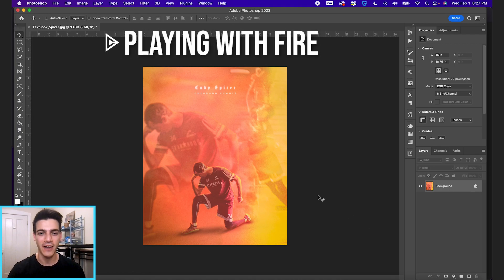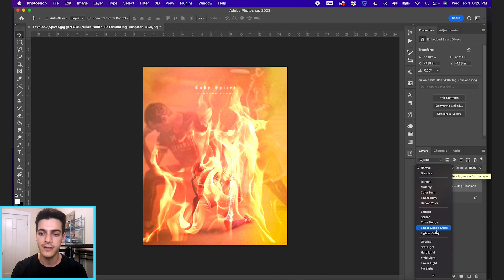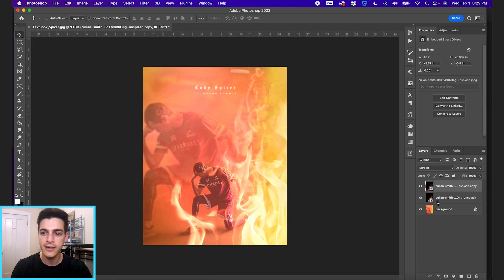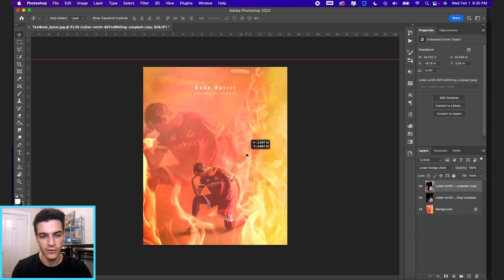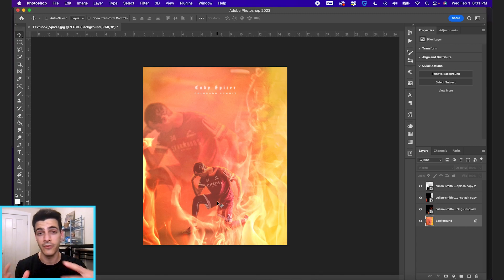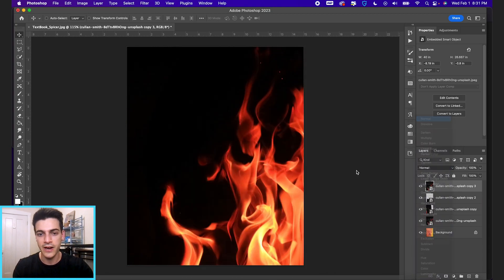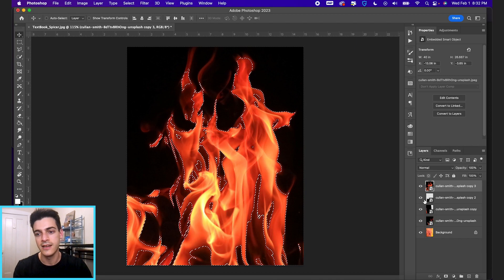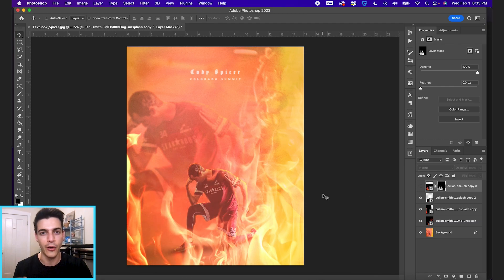Beginner Photoshop Tutorial | Add Fire to Any Design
In this basic photoshop tutorial, we’ll take a photo of fire and add it as an overlay on a poster design. Fire and flames are all over the sports world (a big part of the Philadelphia Phoenix team branding), and it can be a super fun element to play with in your graphics. This video walks through the right blend modes to use, how to isolate the fire from the rest of the photo, and more.